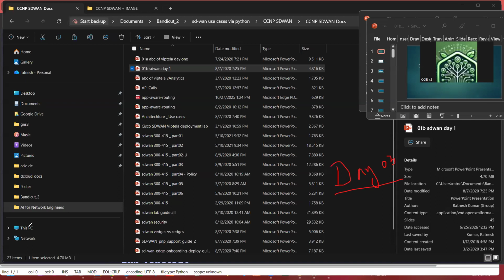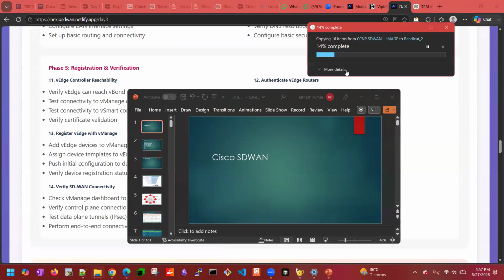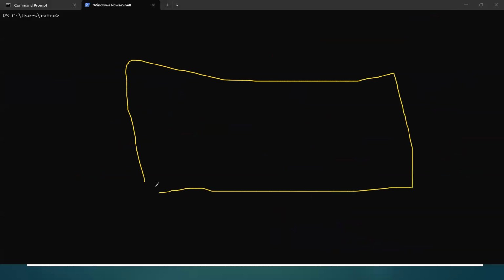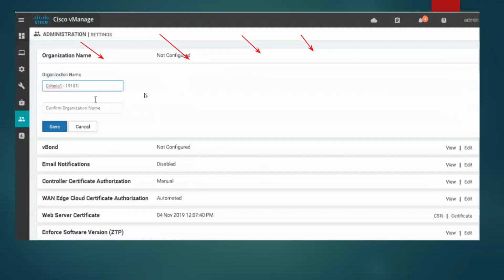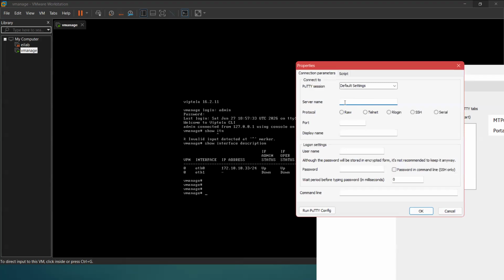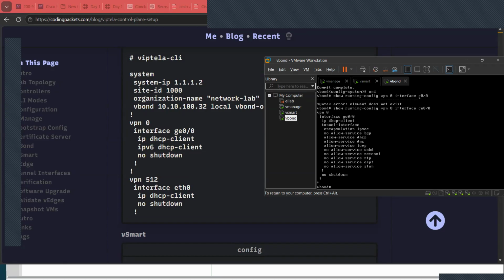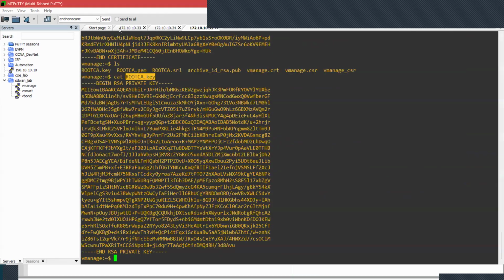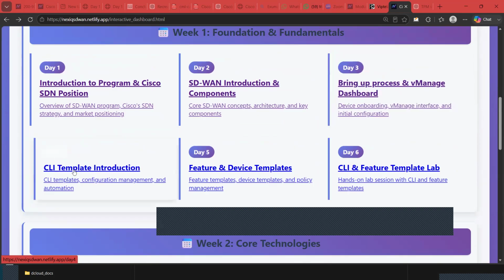SD-WAN Online Training - 2026 _ Day3 - Bring Up Process -